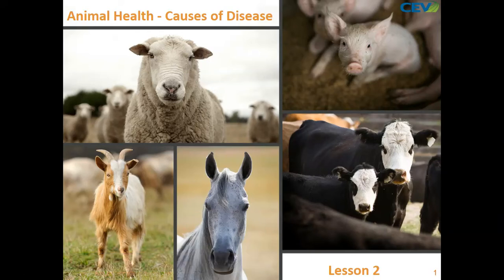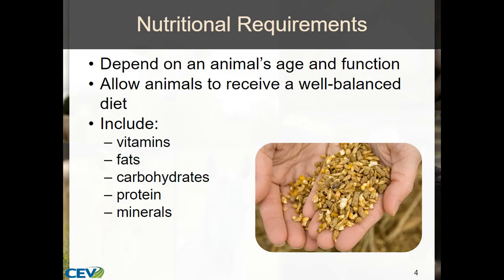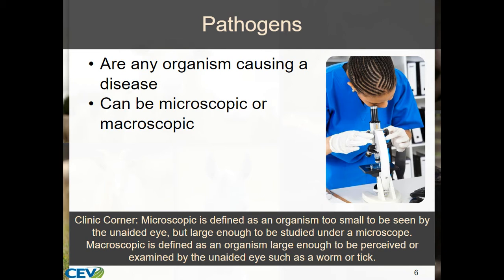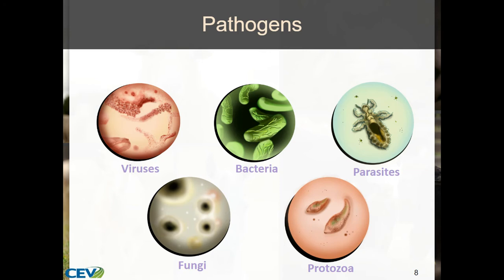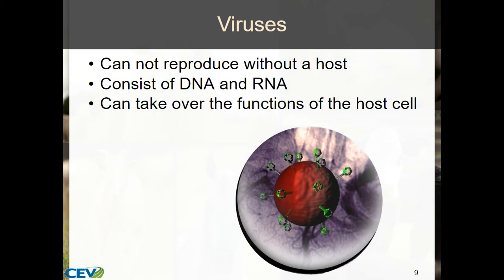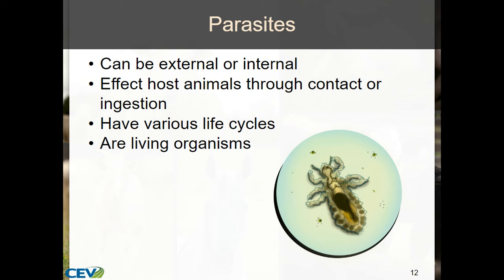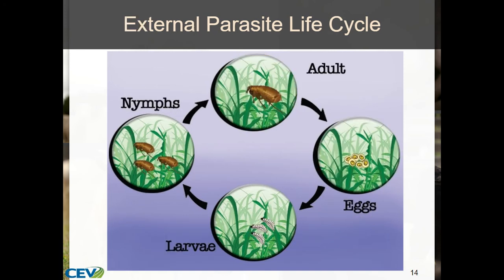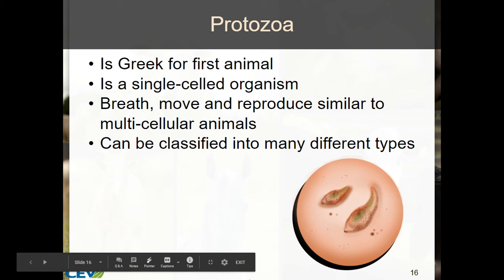Causes of Disease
Animal Science, Animal Health Unit Lesson 2, Causes of Disease